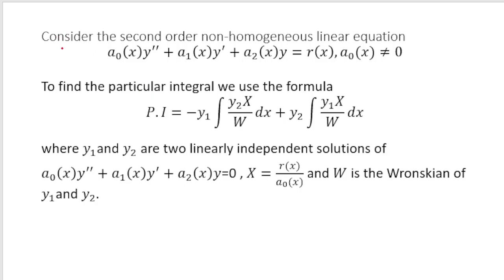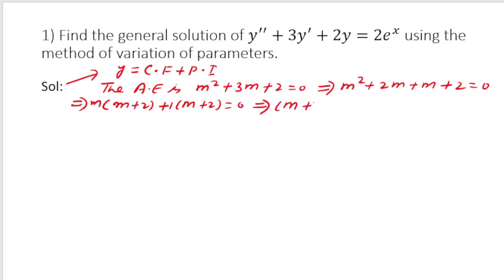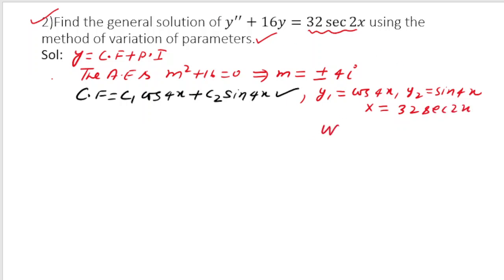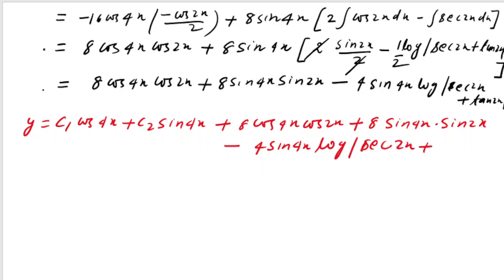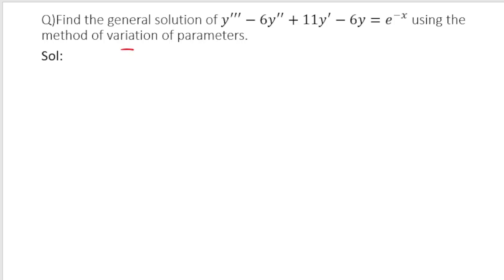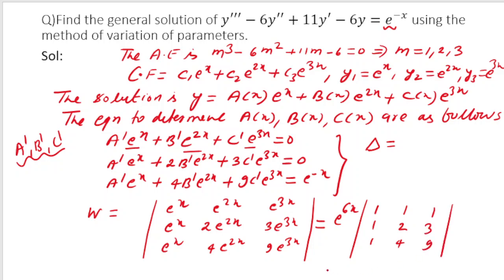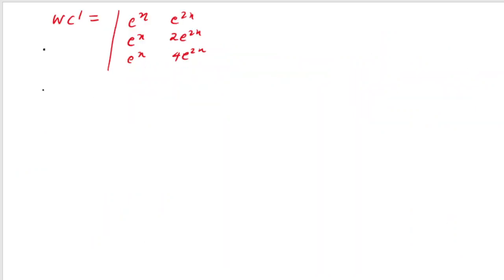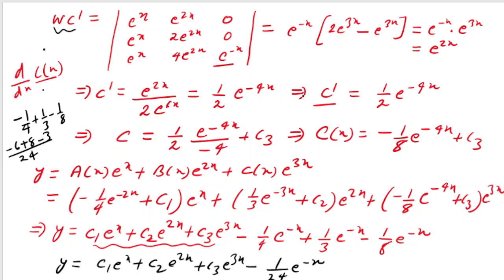Linear Differential Equation | Method of Variation of Parameters |MTH166 |L5